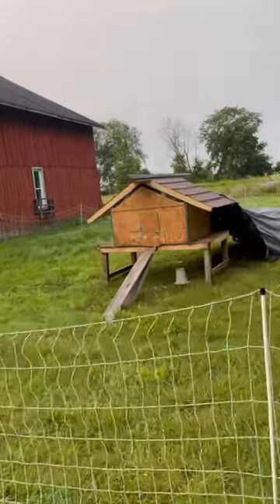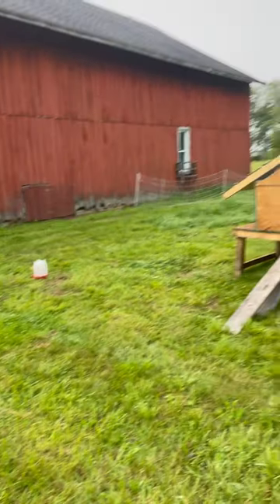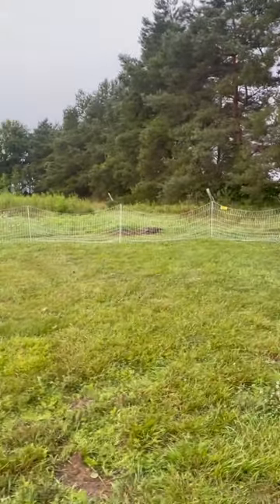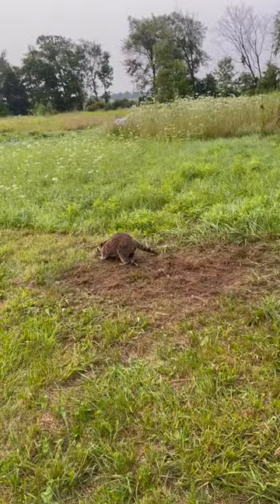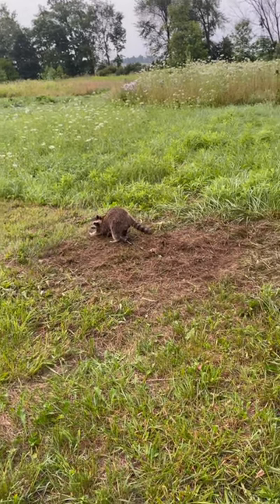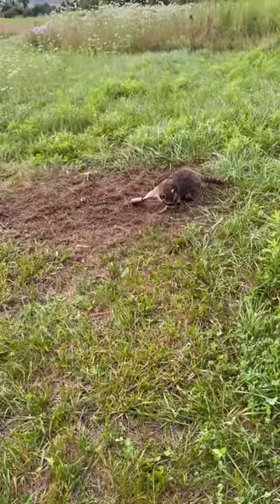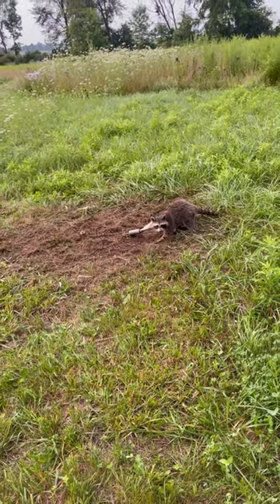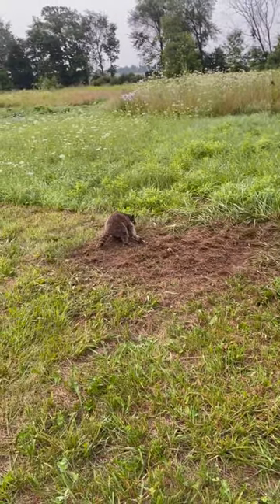Day two trapping raccoons near chicken pen.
Dog proof trap set tool